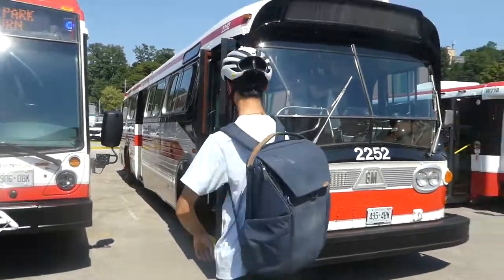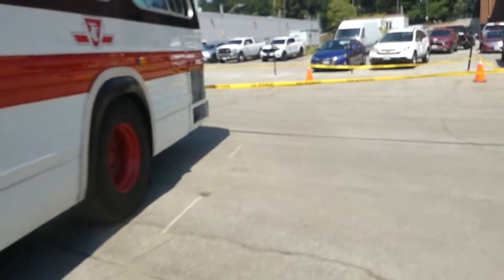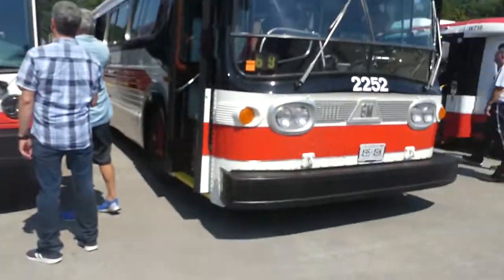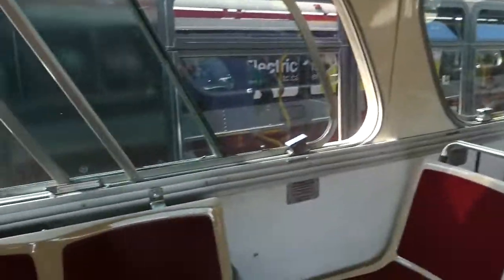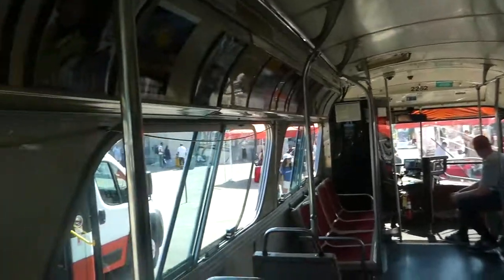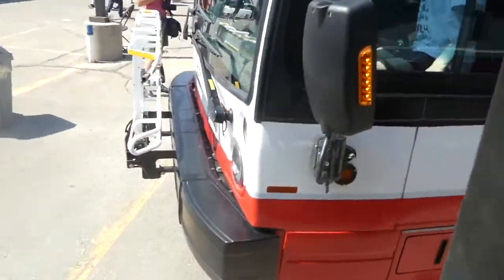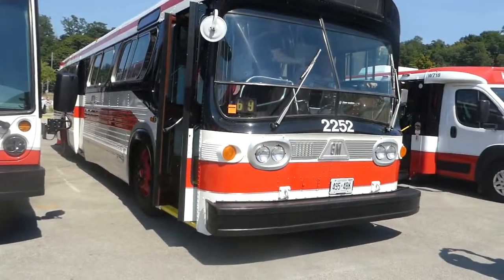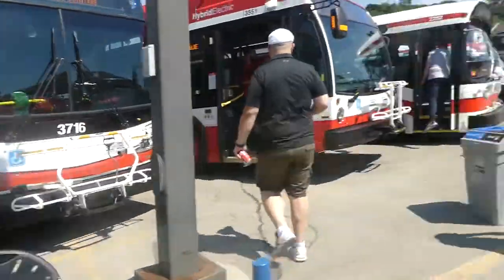Restored TTC 1982 GM New Look (Fishbowl) Seen at Hillcrest Complex in Toronto 8/20/2022